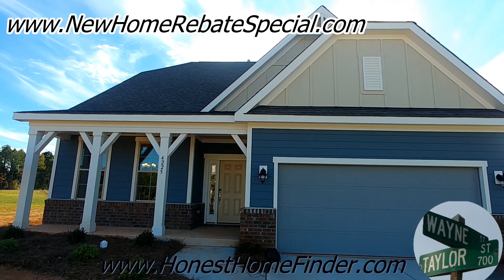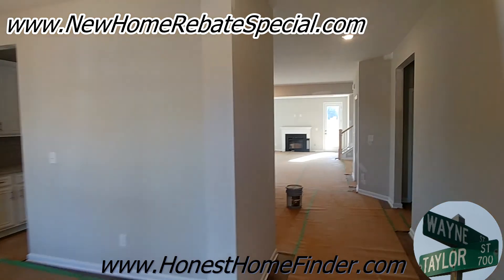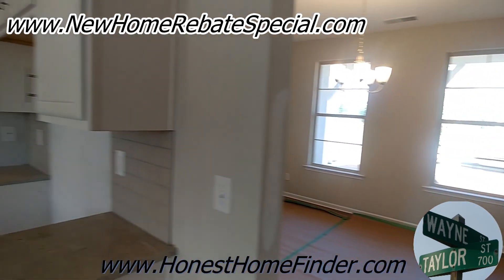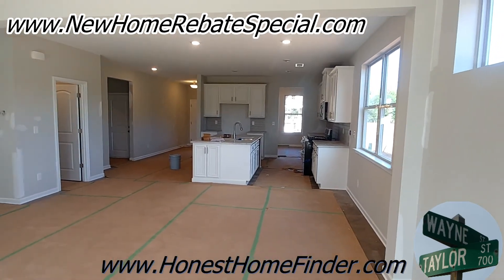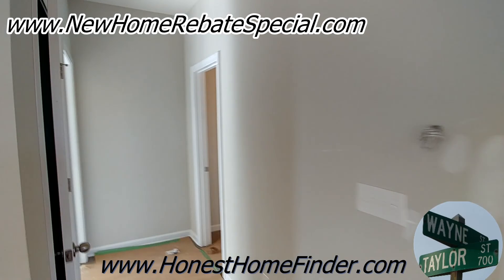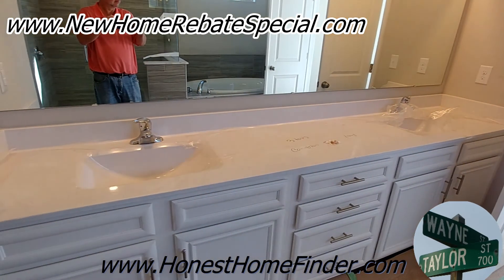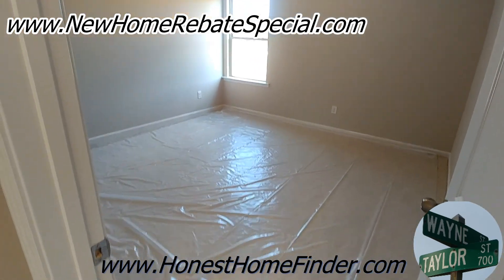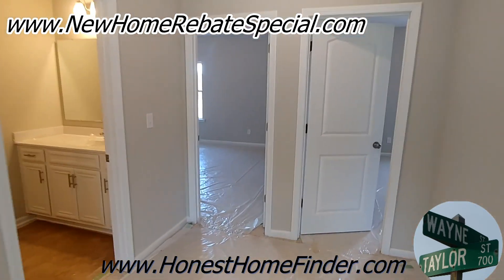Century Properties Carrington Community Hamilton plan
Would you like more info on this community?

Carrington is a Century Communities neighborhood located in Indian Land SC. It will have a mix of two story, ranch, and master down plans. 1758 to 3518 square feet. Three to five bedrooms and two to four bathrooms. As of right now these homes are selling pretty quickly.

This a Hamilton inventory home. 4 bedrooms 2.5 baths at 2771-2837 square feet.

I want to make this easy for you. Put my skills and experience to work for YOU.